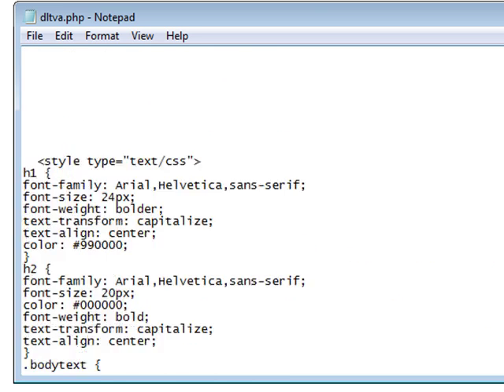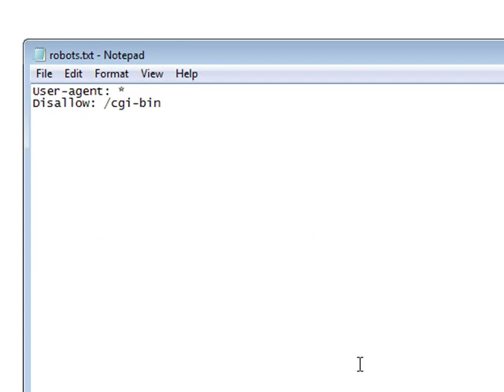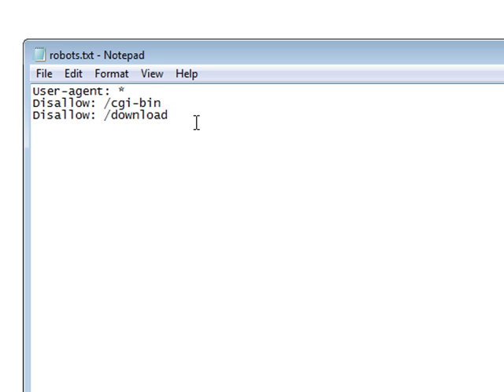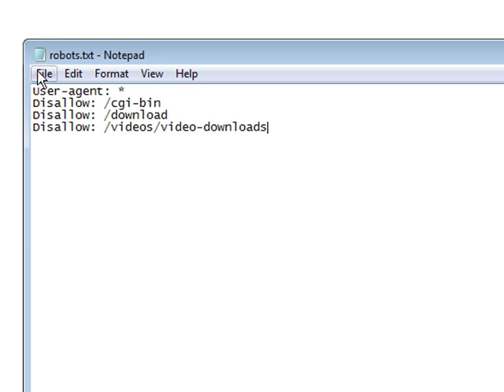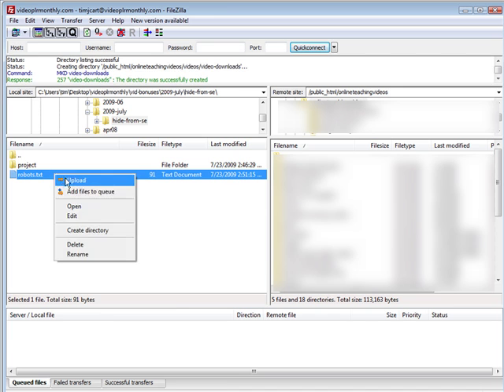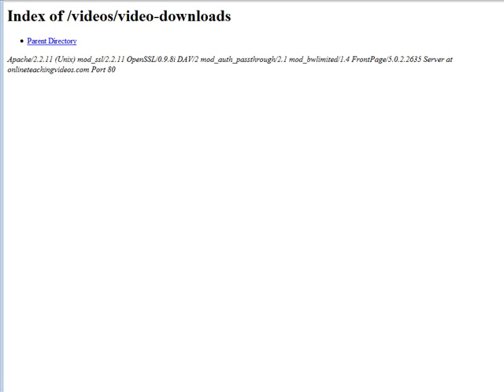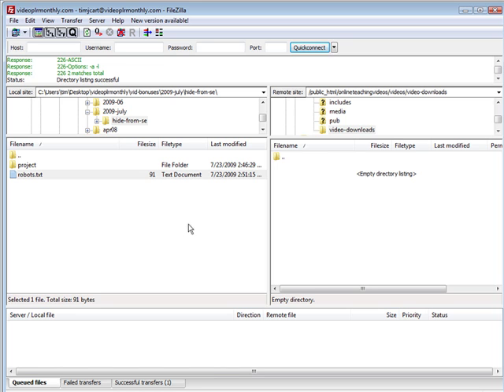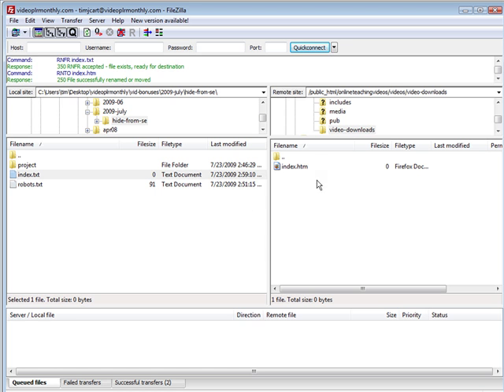How To Protect Your Download Pages From Search Engines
Method 1: You can protect your file by putting a simple line of code in your download page.

Method 2: Create a Robot.txt file to disallow search engine crawling on your site.